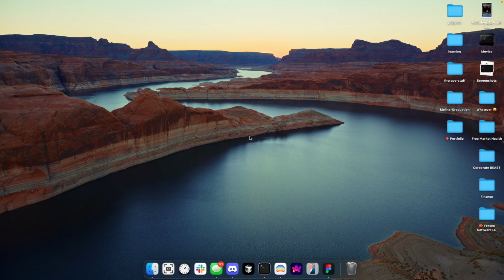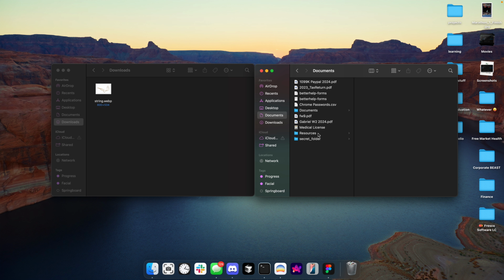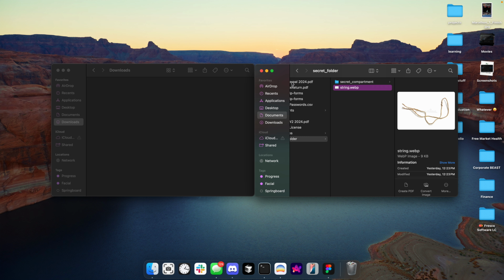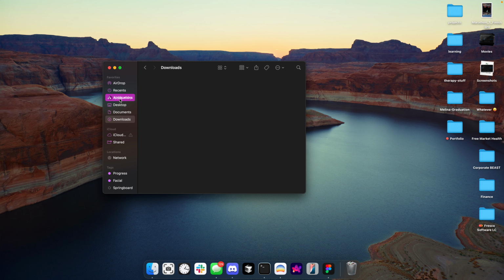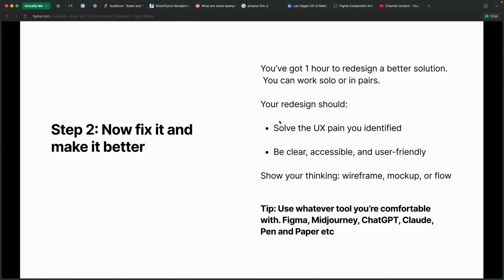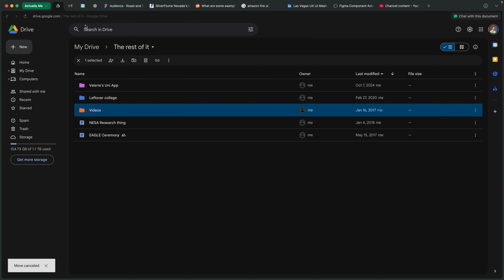Roast and Tell - Moving Files in Finder